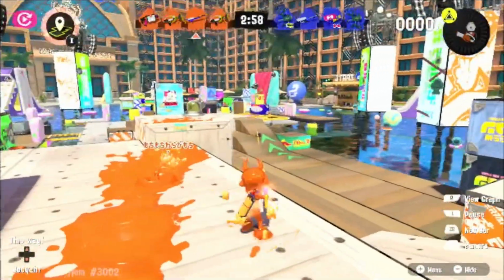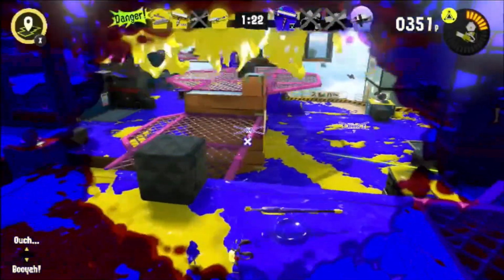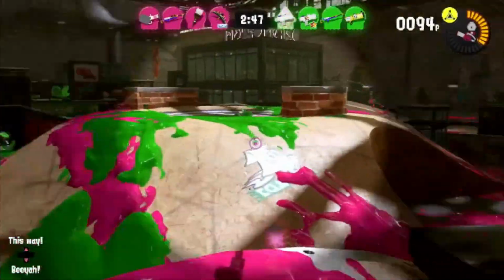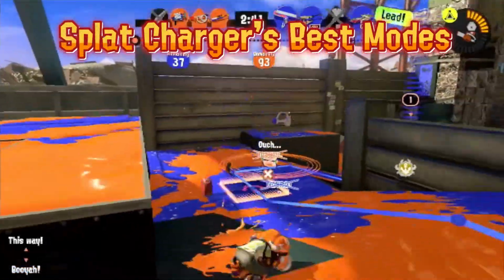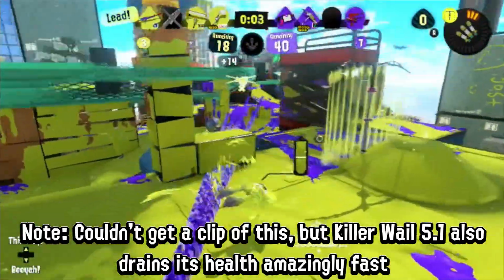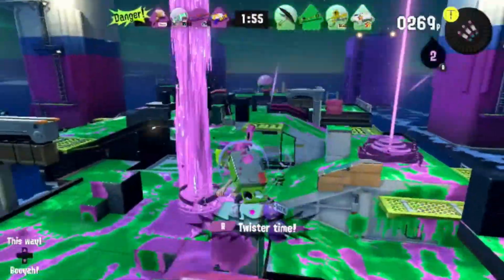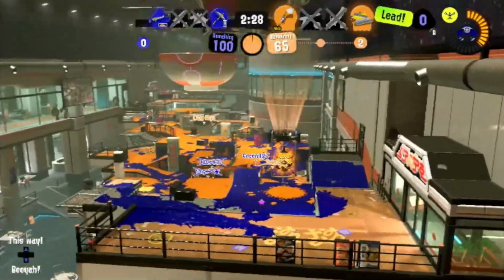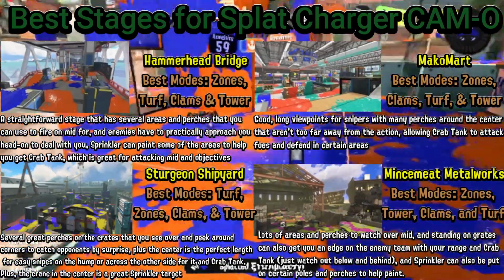Splat Bros Weapon Guide #4: Splat Charger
Welcome to the fourth episode of the Splat Bros. Splatoon 3 Weapon Guide!
Here we'll learn about the strengths and weaknesses of the many weapons in Splatoon 3 to show where they shine the best in the game's meta, and to show new things you may not have known about certain weapons and how they play.
This time, we're looking at a different part of the field, with weapons that play near the back of the team rather than the front to see how they work to help their team.

Series inspired by Chuggaaconroy's Splatoon 1 & 2 Weapon Guides

Splat Charger: 0:31
Splatterscope: 11:58
Splat Bomb: 13:19
Ink Vac: 15:12

Z+F Splat Charger: 25:06
Splash Wall: 25:36
Triple Inkstrike: 30:04

Splat Charger CAM-O: 33:03
Sprinkler: 33:28
Crab Tank: 37:32

TurrelicTom:    / @turrelictom3013
Queen FOB:    / @queenfob
Eliwaffles88:    / akiya80

Splatoon 3 and all of its characters and music are owned by Nintendo; we do not claim ownership of the game or any of its content.